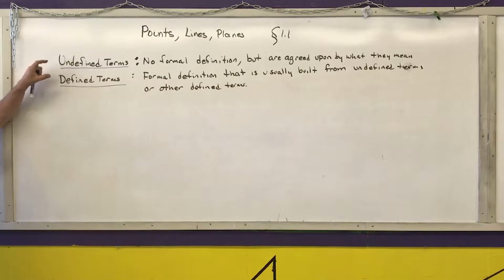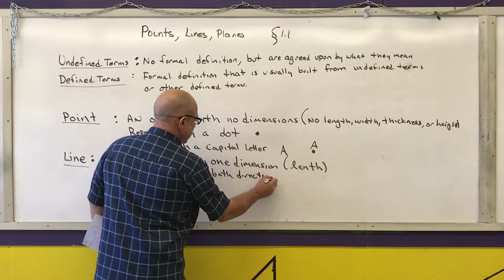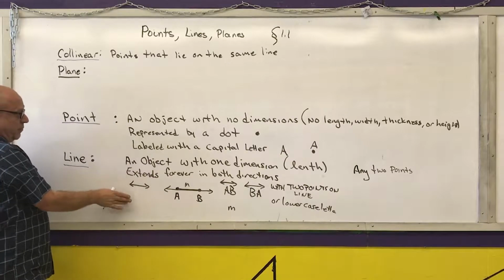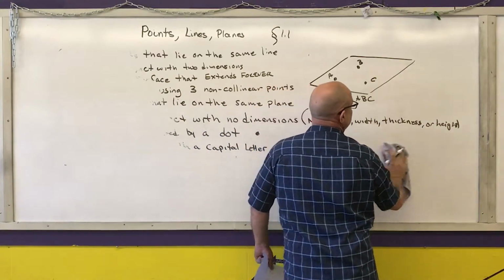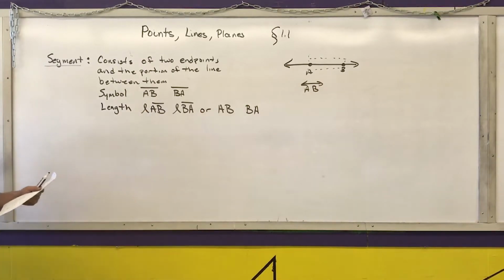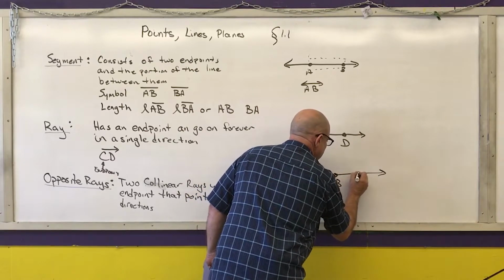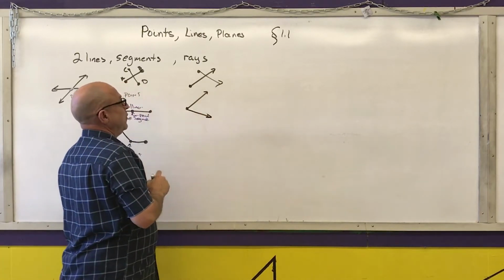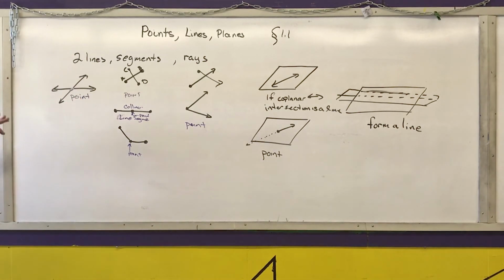GEO-1-001 Points, Lines, and Planes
High School Geometry review of Points, Lines, and Planes